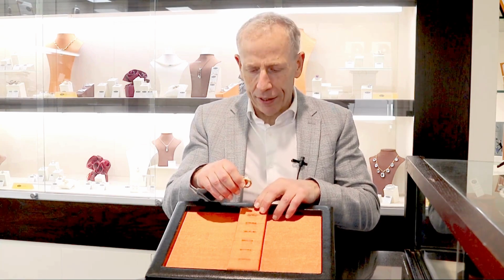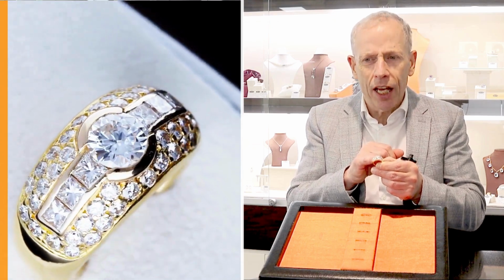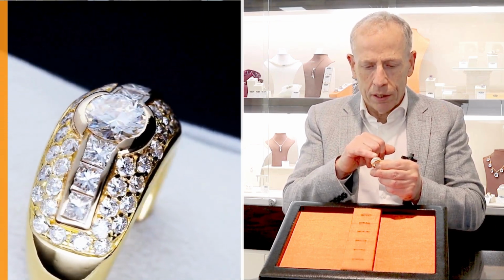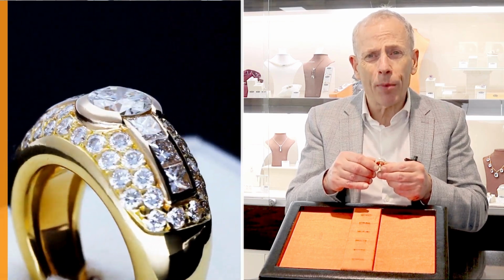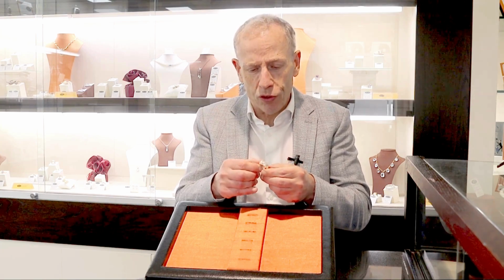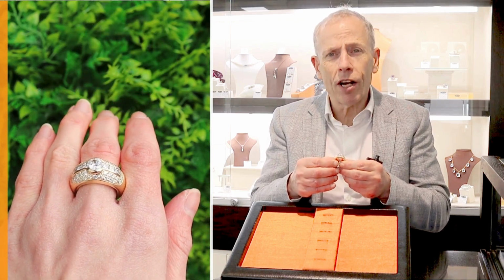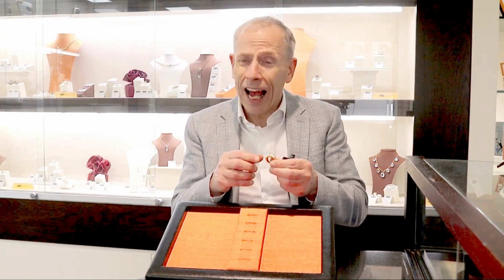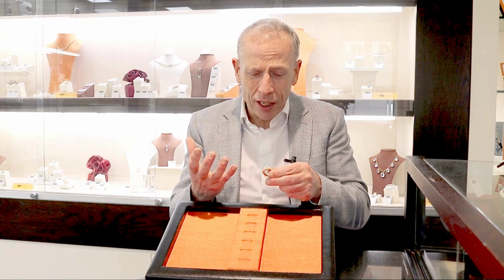3.98CT DIAMOND AND 18CT YELLOW GOLD RING - VINTAGE CIRCA 1980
A stunning, fine and impressive, vintage 3.98 carat diamond and 18 carat yellow gold ring; part of our vintage jewellery and jewelry collections at AC Silver.

This stunning, fine and impressive vintage diamond ring has been crafted in 18ct yellow gold.

The vintage ring is ornamented with a stunning feature tension set 1.03ct modern brilliant round cut diamond.

The substantial domed setting is further embellished with six channel set radiant cut diamonds, arranged in a linear formation to either side of the feature stone.

The ring is further ornamented with forty-two modern brilliant round cut diamonds, encompassing the aforementioned design.

The shoulders integrate seamlessly with the plain yellow gold ring shank.

This stunning diamond ring has been independently tested using state of the art technology (Niton XL2 Analyzer) and verified as 18 carat gold.

This impressive ring is supplied with an a French certificate from Chambre de Commerce et d'Industrie de Paris for the feature stone, in addition to an independent diamond grading report card for the supporting stones.

Images do not always reflect the true colour and brilliance of gemstones and diamonds. The video however provides a truer representation of the actual colour and showcases each stone in this example of vintage diamond jewellery.

Condition:
This vintage ring is excellent quality, set with a very high clarity and colour graded feature diamond displaying a fine white colour, brilliance and presence.

The impressive supporting diamonds display a fine white colour and brilliance.

This vintage ring is a superior gauge of gold and is in excellent condition.

Date: Circa 1980
SHOP Jewellery
🛒 acsilver.co.uk
SKU C7767